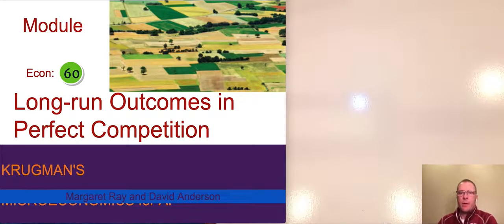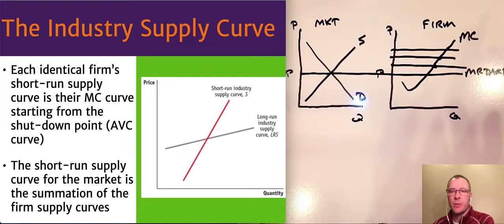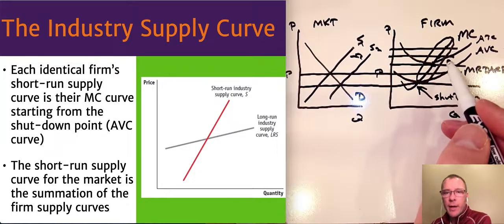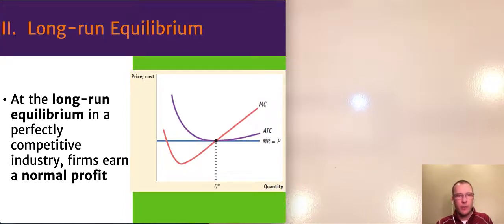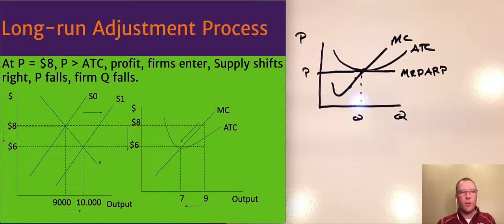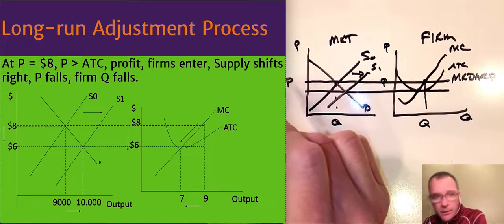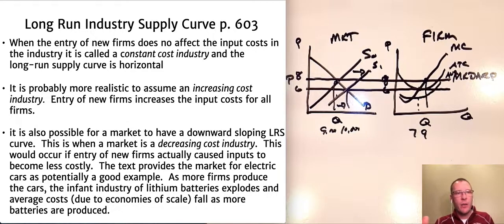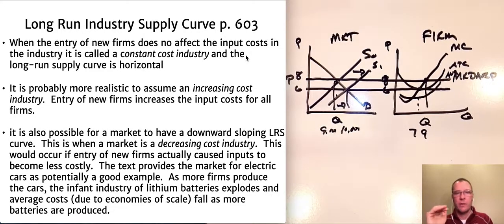Mod 60 pt1